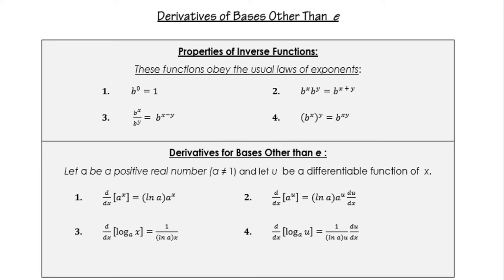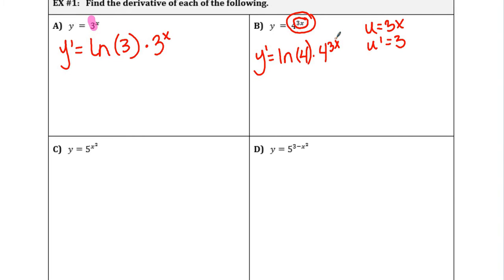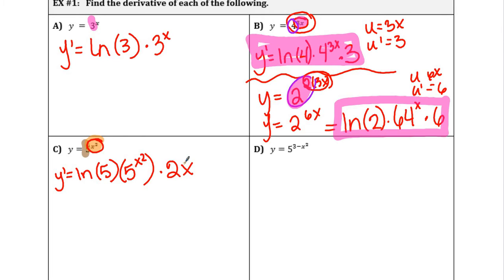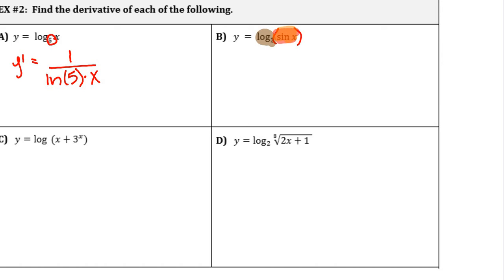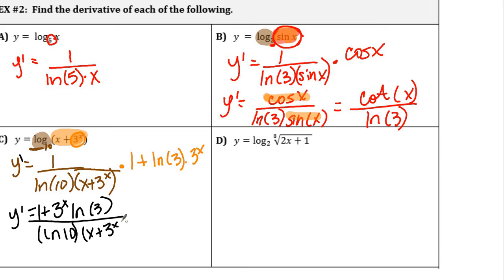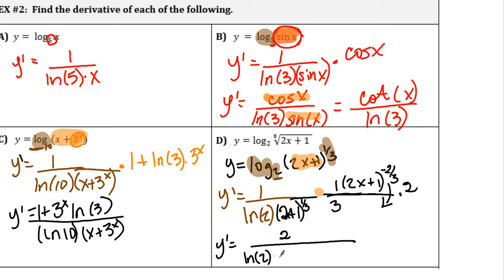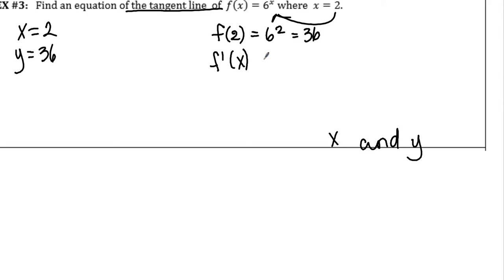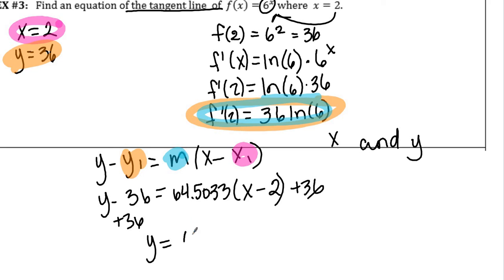Derivatives of Bases Other than e